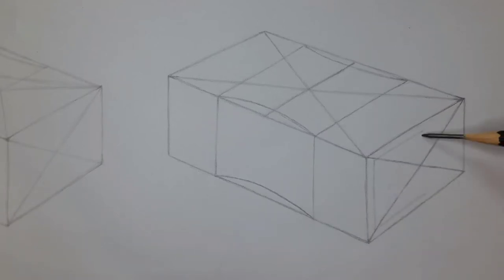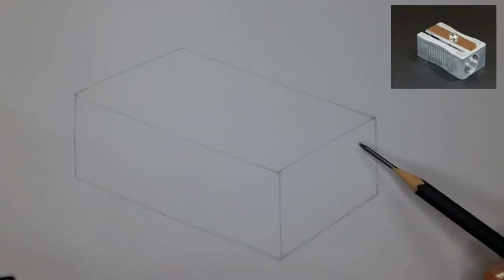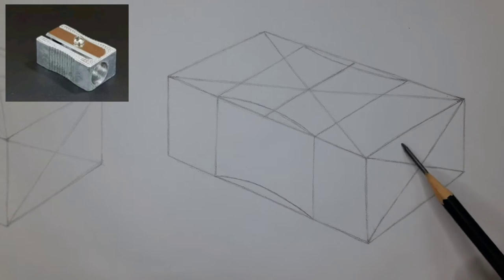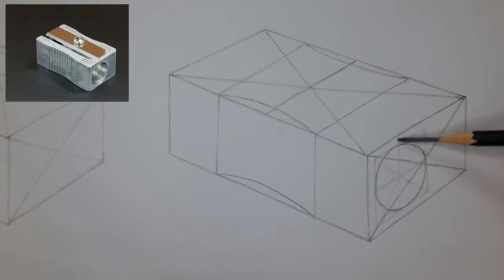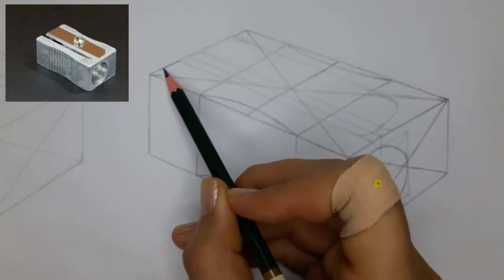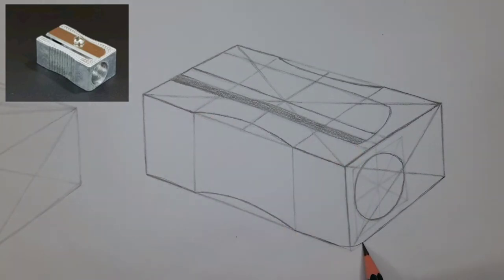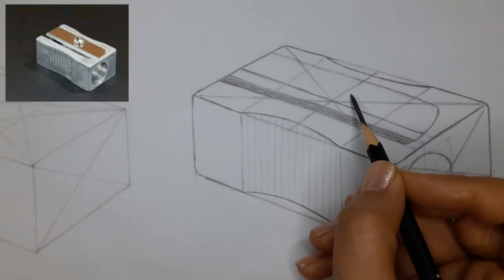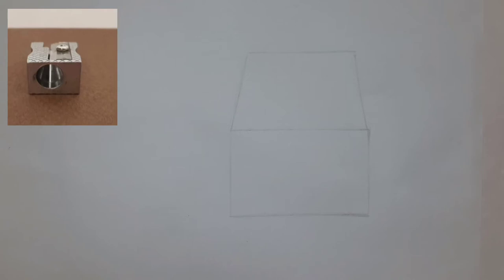Drawing Cuboid Objcet In Different Angels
in this video you'll learn how to draw cuboid objects by drawing a pencil sharpener in different angels.
you can try this exercise with any cuboid shape you can find around you such as books,shelves,boxes,notebooks,cellphones and other square or rectangle shaped objects.
this drawing tutorial is an example for you to know how to draw cuboid objects in different angels or in different perspectives.
but first i suggest you to watch the fundamental tutorials in the ' How To Satrt ' playlist in my channel if you havn't yet,
and then do this exercise with me.
the process of this video is slow,so you can see each step of the work and draw with me if you are a beginner.
the pencils I used in this video are 4B and Hb pencils.
in the next tutrial we'll shade this pencil sharpener step by step and I'll explain each step with details.

Perfect Circle Freehand With Pencil

drawing
tutorial
realistic
art
pencil drawing
realistic drawing
art tutorial
beginners
Proko
Rapid Fire Art
Sketchbook
Cuboid Objcet